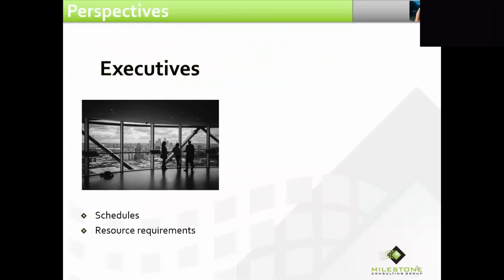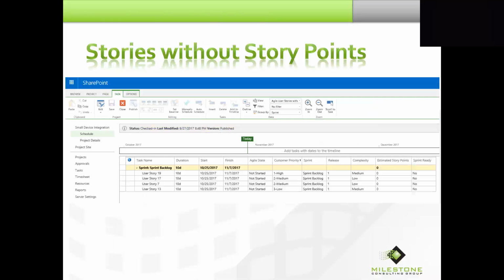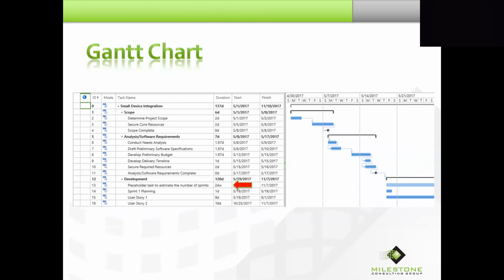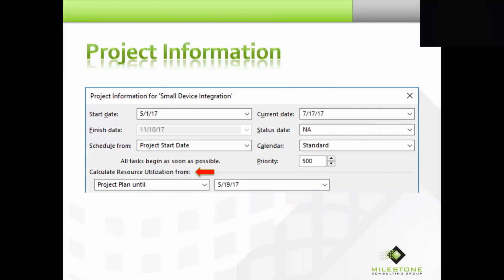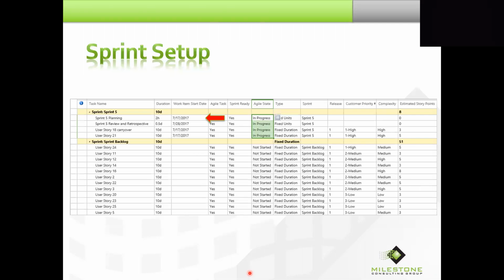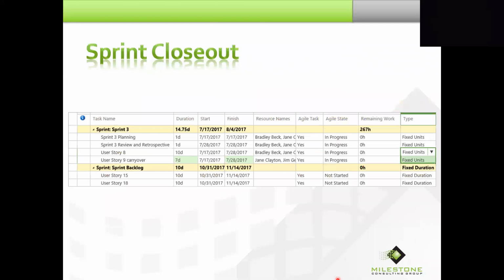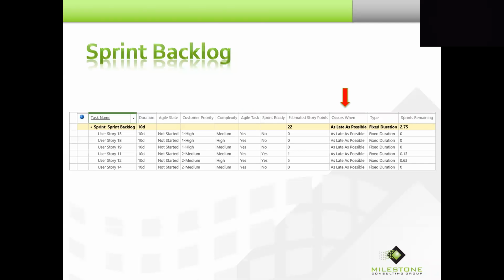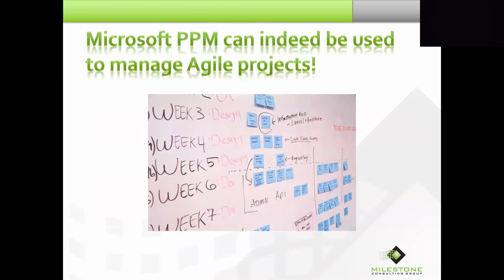Project Server On-Premise does Agile!